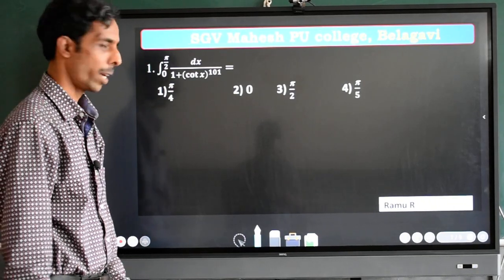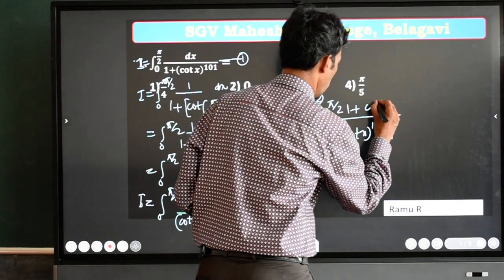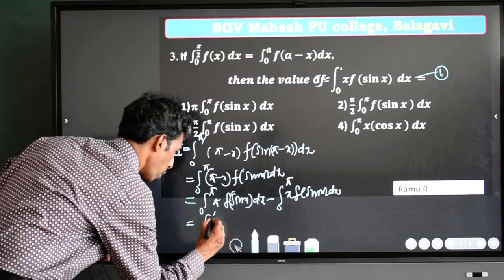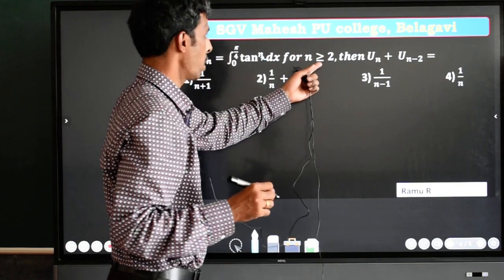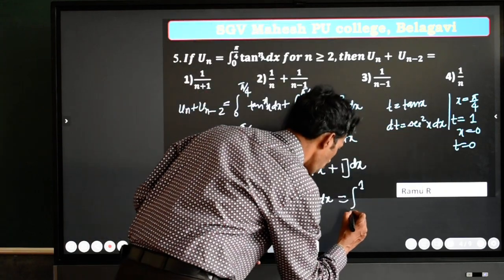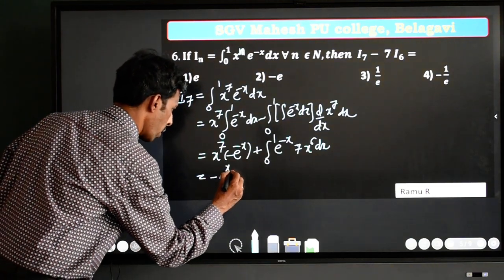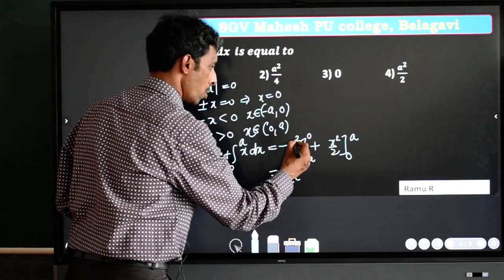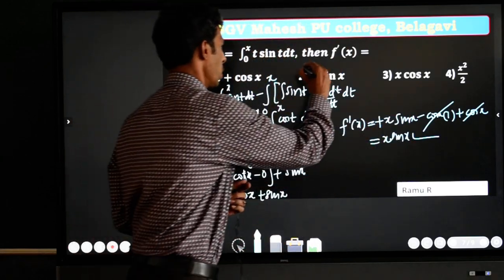Karnataka CET 2021/JEE l INTEGRATION | Previous year MATHEMATICS questions/answers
INTEGRATION BY RAMU SIR.
Weightage: 10 - 15 questions
Definite integrals